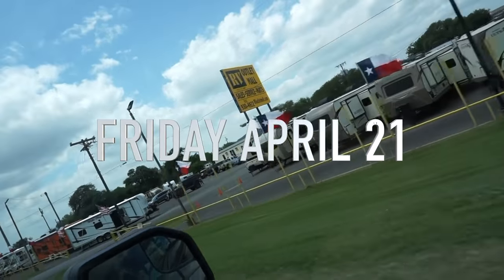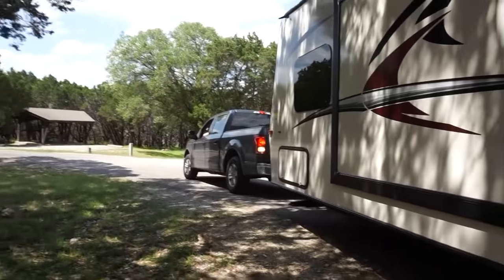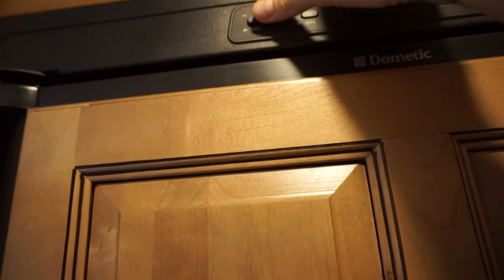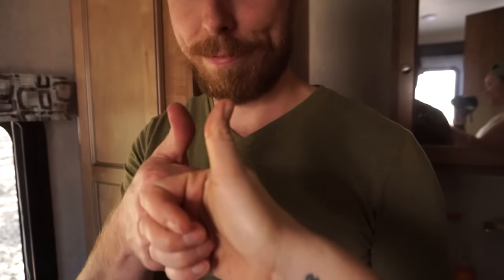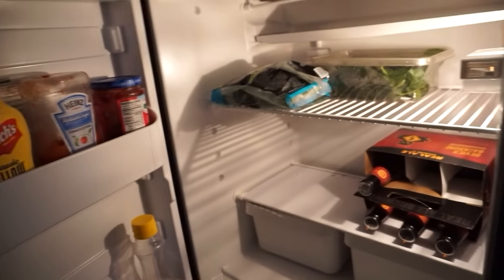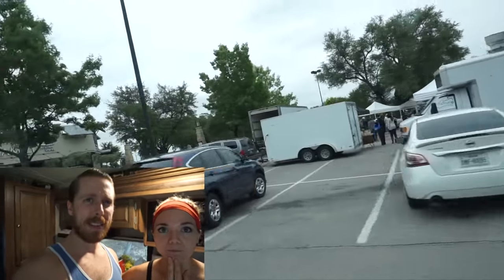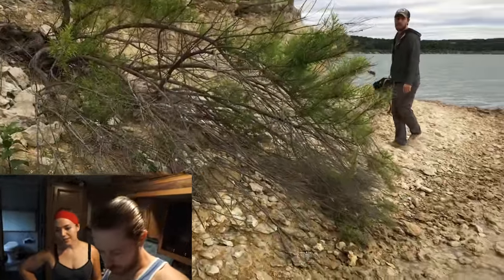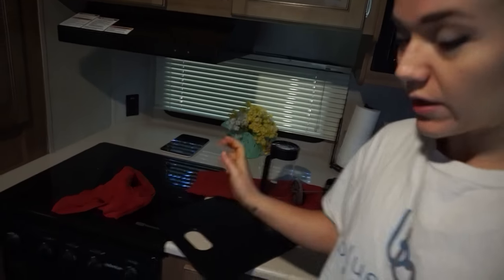OUR FIRST WEEKEND TRIP!!! FULL TIME RV LIVING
WE FINALLY DID IT, GUYS! THANK YOU SO MUCH FOR COMING ALONG WITH US!

Facebook.com/TheWanderingWyatts
Facebook.com/BlueBlairyFitness

:::WHAT WE DO FOR A LIVING:::
Blair's Business:
ONLINE COACHING - CUSTOM WORKOUT PROGRAMS & HEALTH COACHING
- Free FB accountability & support group
--Get my advising and weekly check ins for as little as $6/month in the 1st Phorm app! Download the premium version, enter 'blueblairyfitness' as your advisor and message me in the app immediately to get started!

--Micro Factor Pack - daily nutrient pack to fill the known & unknown gaps of our daily diet:
--Opti-Greens 50 - greens, probiotic, digestive enzymes, and MORE in 2 daily scoops!
--Opti-Reds 50 - power-packed antioxidant boost to promote immune, heart, and cardiovascular health:
--Full Mega - if you're not eating fatty fish 2x/week, you need this!
--Daily Stack - save $ on bundles!
***If you order 1st Phorm supplements through Blair's affiliate link, email a copy of your receipt & order # immediately so we can personally thank you for your support & enter you into monthly giveaways!**

Matt's Work:
greenbirdy.co

FRÈ SKINCARE
Use 'Blair' to save 10% on every order

Use 'wanderbuilt' to save 10% on every order